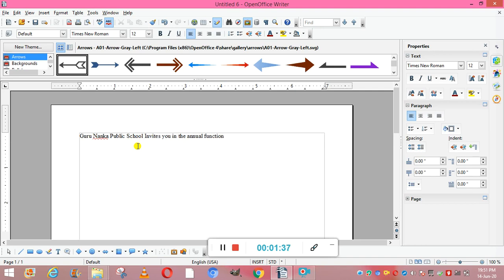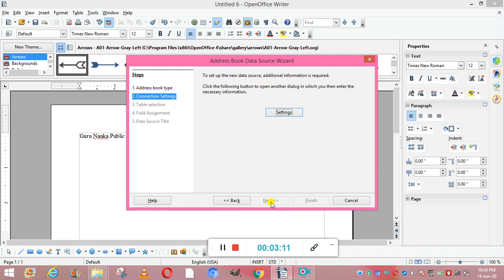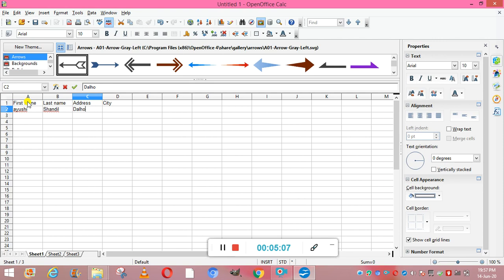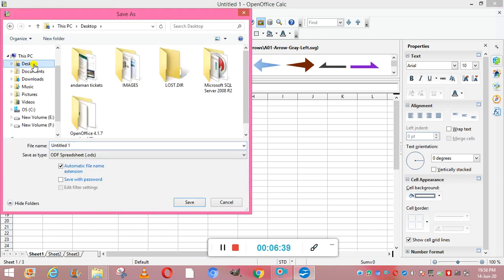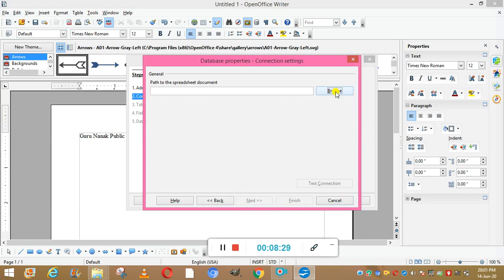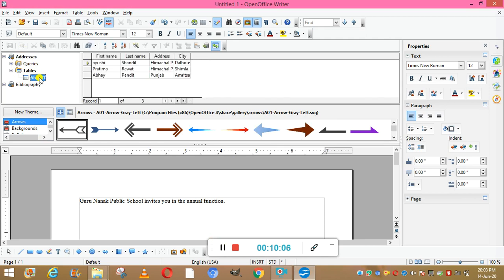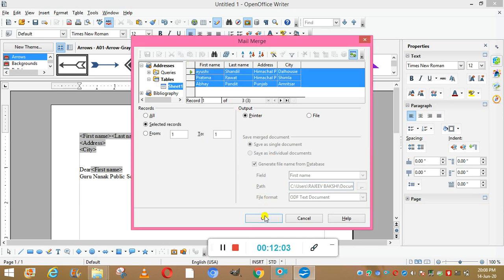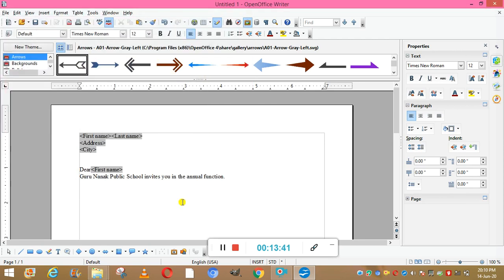Class 10 unit-6 practical part-3